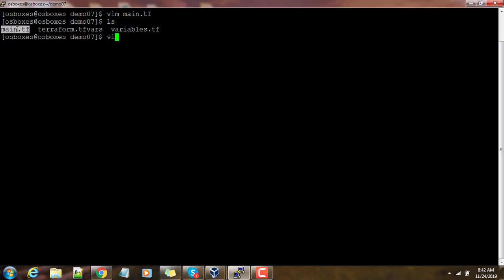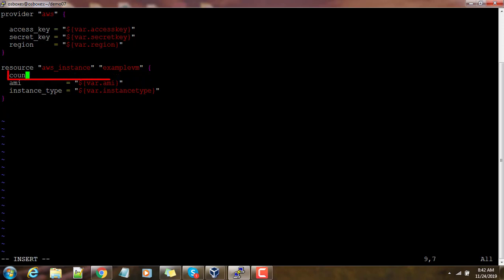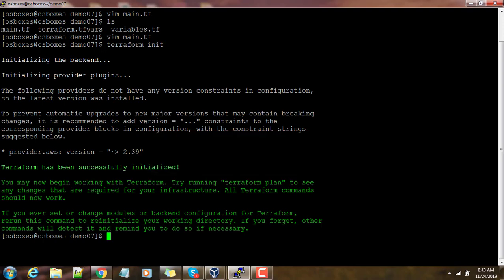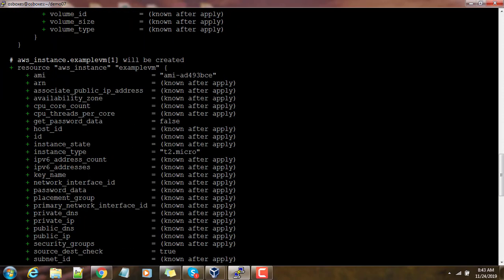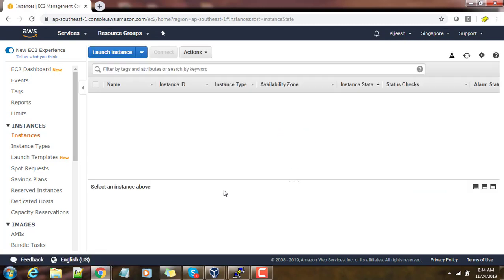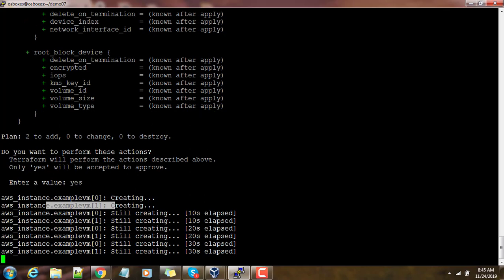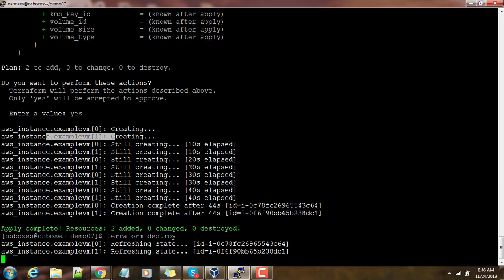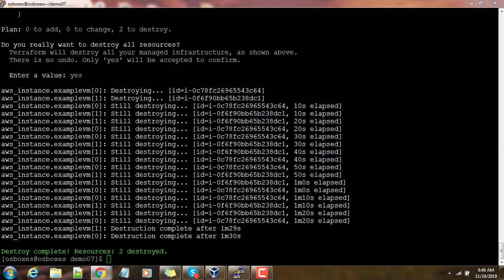010 Deploying multiple resources using count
This video we will see how to deploy multiple resources using count.